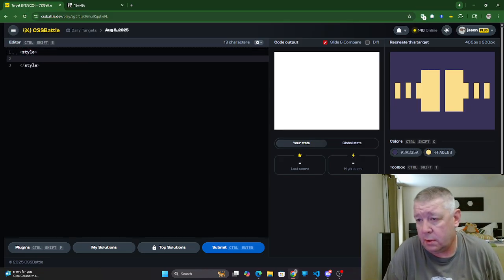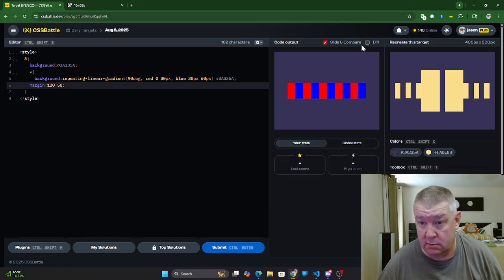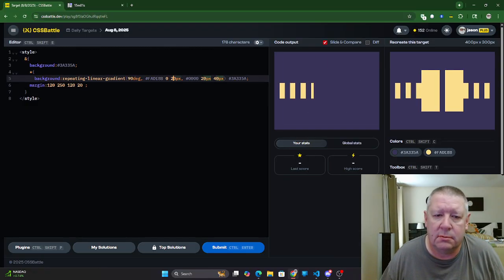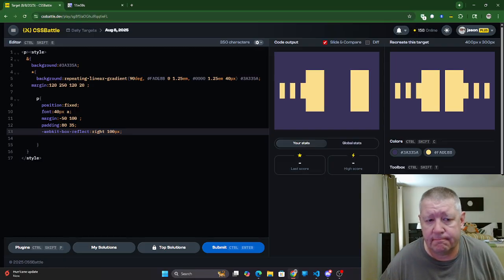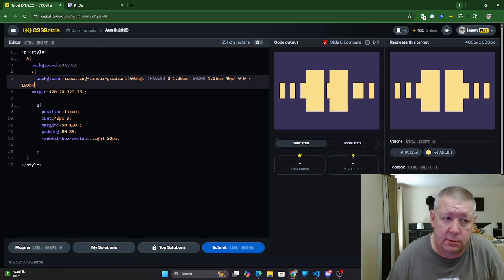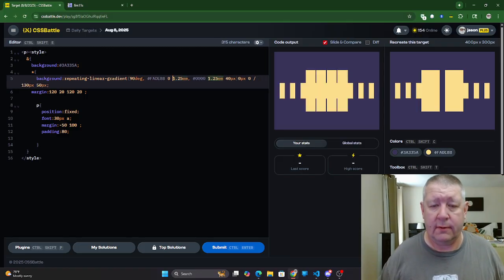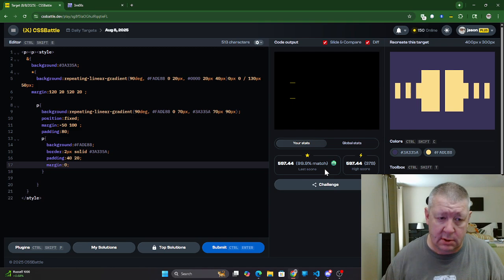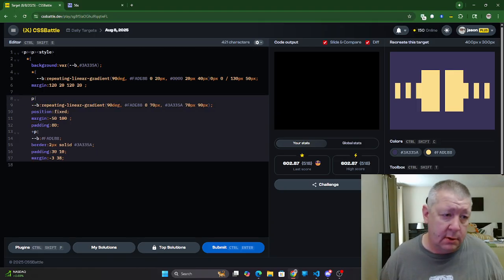CSSBattle Daily 2025 08 08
Jason continues to come up with turrible solutions to CSS Daily Targets.